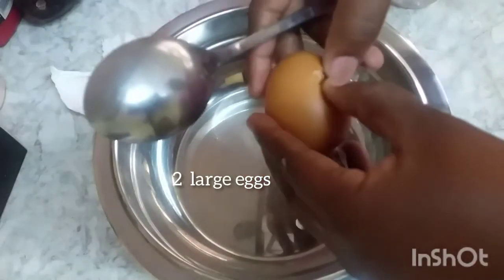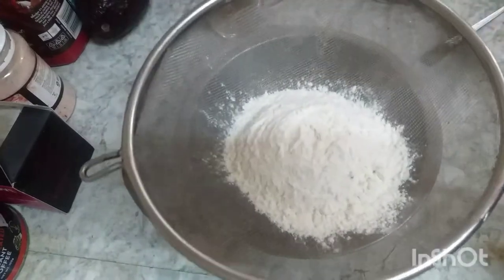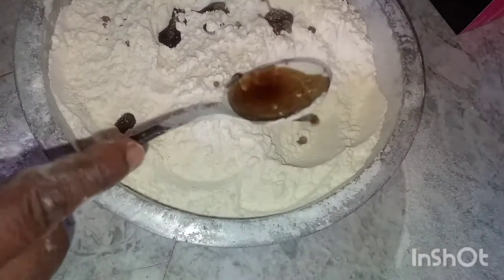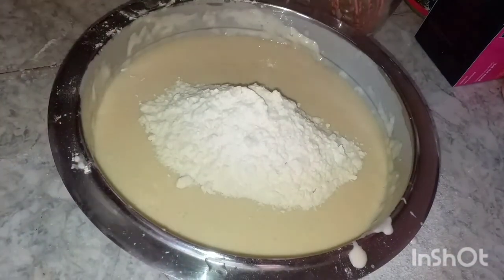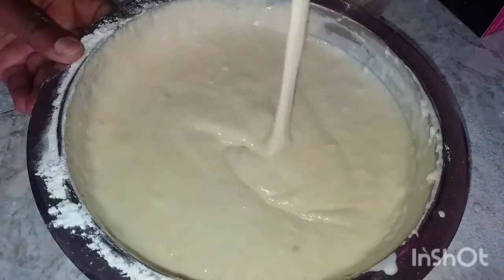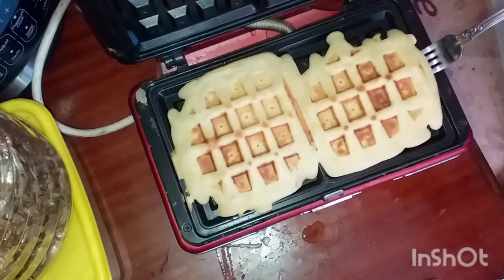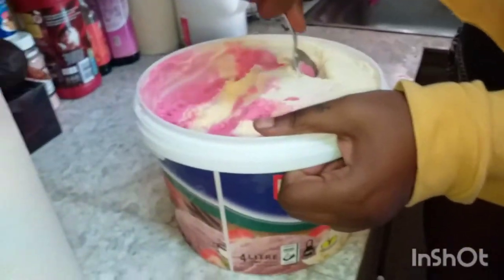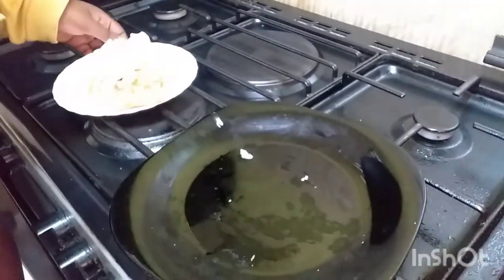Cooking Breakfast For My Family In Nairobi, Kenya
My Morning Routine | Cooking Breakfast For My Family In Nairobi, Kenya